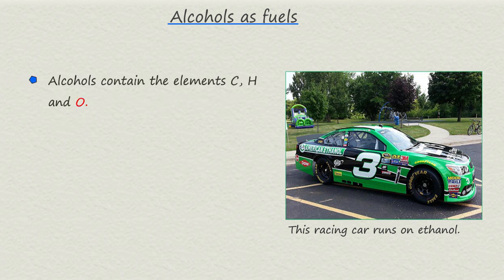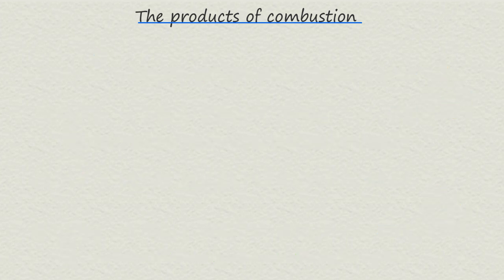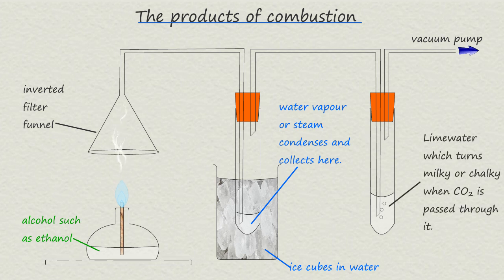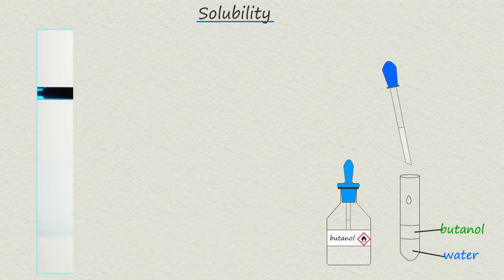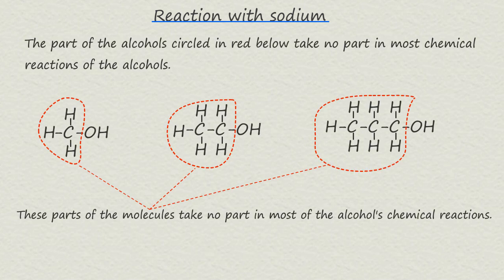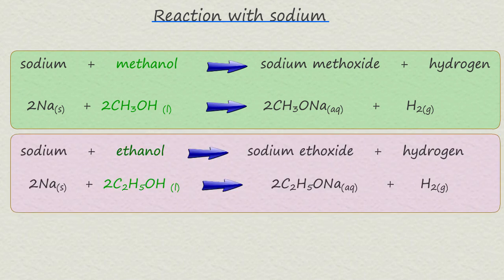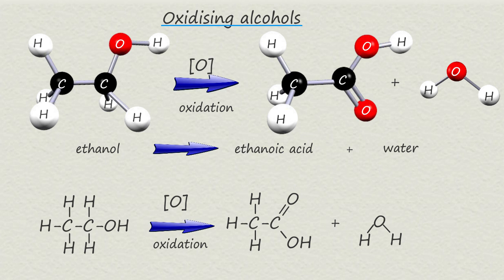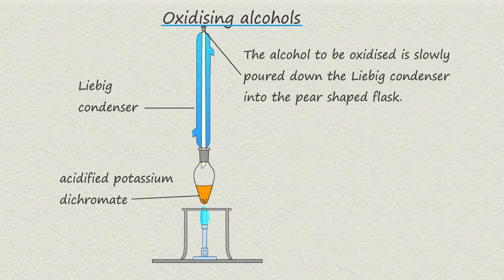GCSE chemistry (9-1) (triple science)- The reactions of alcohols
This video is aimed at GCSE chemistry (triple science) students and it looks at the followin:
1.  The use of alcohols as fuels and the products produced by the combustion of fuels.
2.  The trends and patterns in the solubility of alcohols in water.
3.  The trends and patterns in the reactions of alcohols with reactive metals such as sodium.
4.  The oxidation of alcohols to form carboxylic acids.